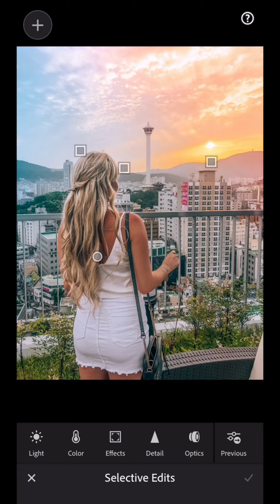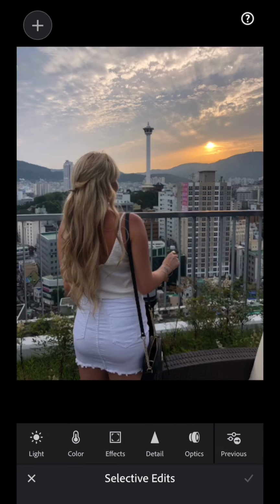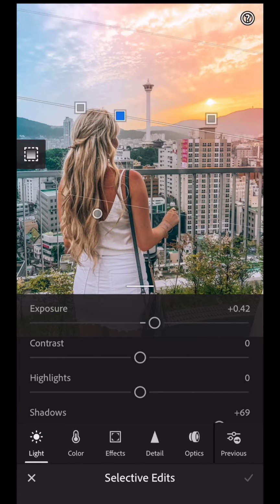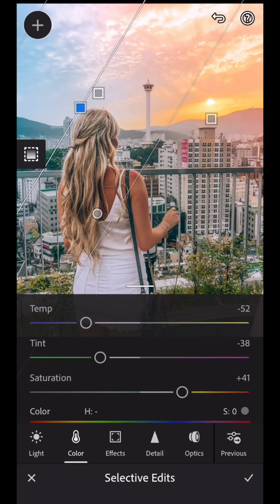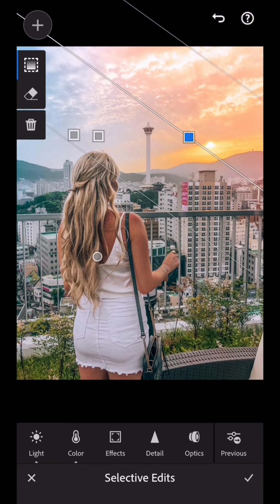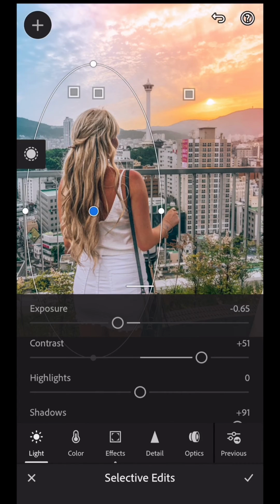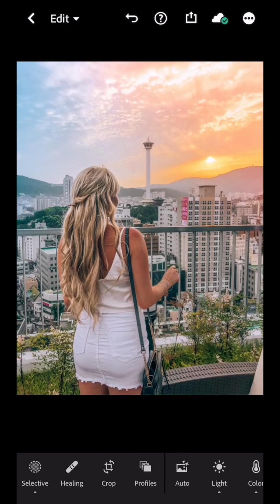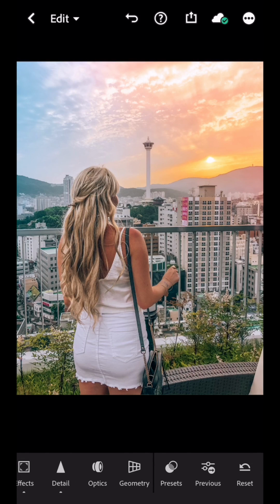iPhone SUNSET HACK: How to EDIT AMAZING SUNSET iPhone PHOTOS in LIGHTROOM MOBILE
EDIT an iPhone SUNSET photo on your phone with this ✨

You know how you’re watching an AMAZING sunset and you go to take a picture and it just doesn’t look or feel like it does in person??

You can easily replicate how you experience it in real life with one simple tool in the lightroom App. So here I quickly walk you through how I simply enhance the photo I took on my phone of a sunset using one of my favorite tools in the Lightroom App: the SELECTIVE tool.

What we cover:
🌟bringing out more color in a specific area of the photo using the LINEAR GRADIENT MASK
🌟sharpening and making an area of your photo POP using the RADIAL GRADIENT MASK
🌟temperature + tint to control specific colors
HAPPY EDITING🌞 drop any questions below🔆